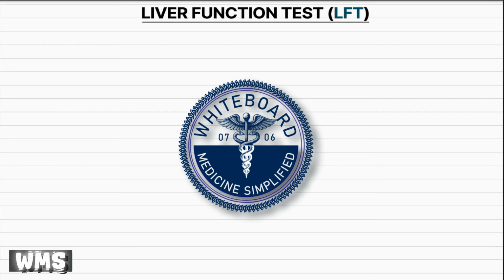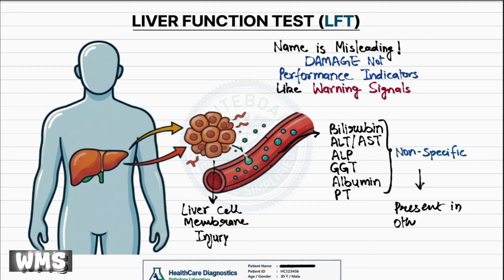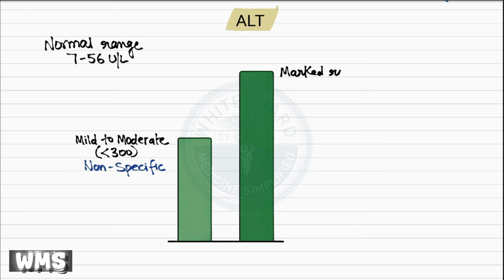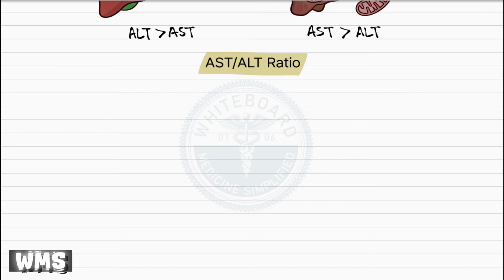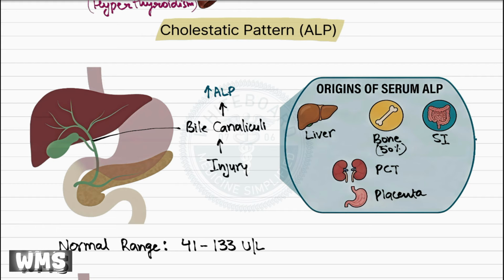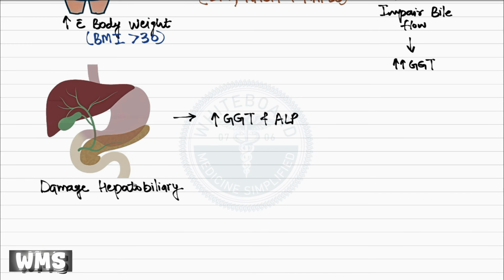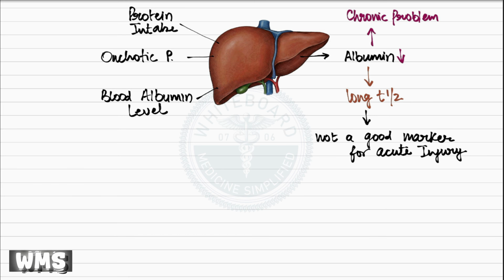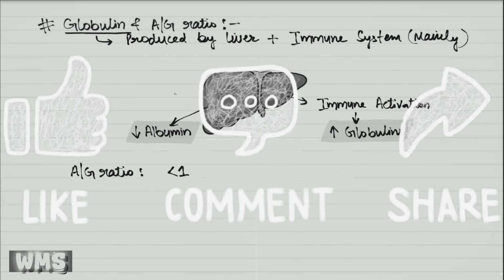Liver Function Test (LFT) Interpretation Made Easy | ALT, AST, ALP, GGT Explained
Liver Function Tests (LFTs) are one of the most commonly ordered investigations in clinical practice—but here’s the truth: they don’t actually measure liver “function” directly. Instead, they act as biochemical signals of liver injury, and understanding their patterns is the key to accurate diagnosis.

In this video, we break down Liver Function Test Interpretation in the simplest and most clinically useful way, so you can confidently analyze any LFT report in exams and real-life practice.

🔍 What you’ll learn in this video:

Why LFTs are actually damage indicators, not pure function tests
How to identify hepatocellular, cholestatic, and mixed patterns
Step-by-step interpretation of:
ALT (Alanine Aminotransferase)
AST (Aspartate Aminotransferase)
AST/ALT Ratio (with clinical significance)
Alkaline Phosphatase (ALP)
Gamma-Glutamyl Transferase (GGT)
Bilirubin (Total, Direct, Indirect)
How to differentiate liver vs non-liver causes of enzyme elevation
Understanding albumin, globulin, and prothrombin time
How to detect chronic vs acute liver disease using lab patterns

💡 You’ll also learn high-yield clinical correlations like:

Why ALT is higher in viral hepatitis
Why AST rises in advanced liver disease
When AST/ALT ratio more than 2 suggests alcoholic liver disease
How GGT helps confirm hepatobiliary origin

Timestamp-
0:00  - Intro
3:21  - Hepatocyte Pattern
7:22  - Alanine Transaminase (ALT)
9:49  - Aspartate Aminotransferase (AST)
11:43 - AST/ALT Ratio
13:13 - Cholestatic Pattern (Alkaline Phosphatase)
15:46 - Gamma-glutamyl transferase (GGT)
20:11 - 5' Nucleotidase
21:52 - Synthetic Function (Albumin)
24:03 - Prothrombin Time
27:08 - Globulin & Albumin/Globulin ratio

This video is perfect for:
📚 MBBS students
📚 NEET PG / INI-CET aspirants
📚 USMLE preparation
👨‍⚕️ Interns and clinicians

⚠️ Important Insight:
LFT interpretation is not about memorizing values—it’s about recognizing patterns and understanding what the liver is trying to tell you.

🔥 If you found this helpful:
💬 Comment your doubts or clinical cases

👉 Bilirubin Metabolism & Jaundice Explained (Complete Guide)